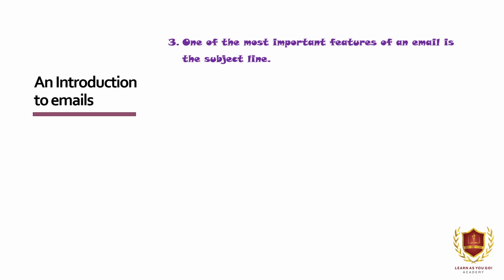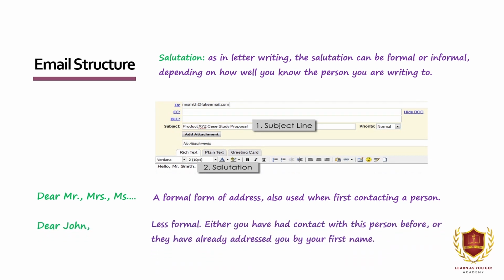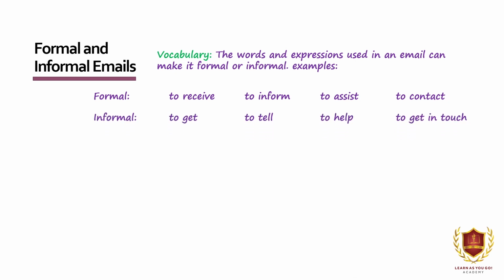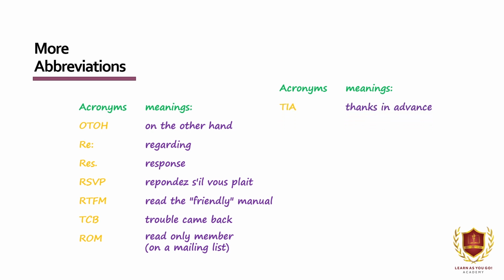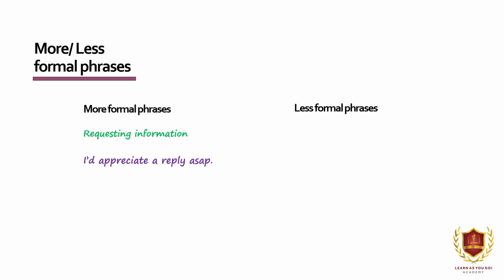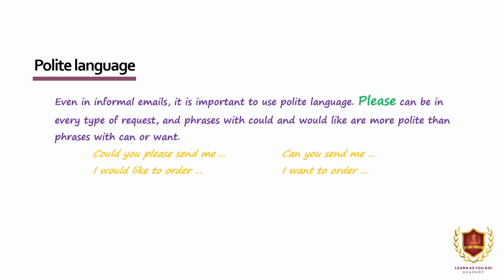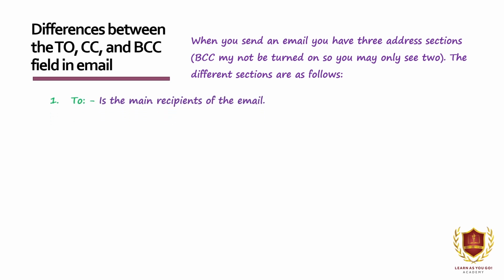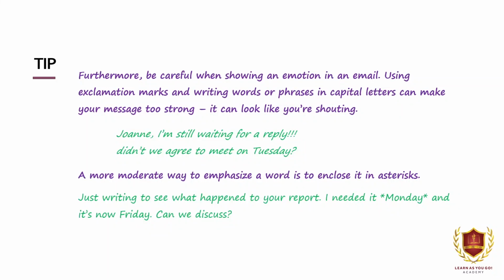How to /writing professional emails in English - Business English مراسلات الأعمال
How to write professional emails in English  - Business English                    مراسلات الأعمال
writing professional emails

Hello everybody and welcome to your channel LEARN AS YOU GO ACADEMY. All of us will need this skill to use in our daily working hours whether we are employees or business owners when communicating with multinational organizations or companies.
In this practical English writing lesson, you will learn some of the most common email phrases you can use to sound professional. If you work in any type of business environment, there’s a good chance that you use email on a regular basis.
However, many people aren’t familiar or comfortable with the formality or informality of email communication. This is an essential lesson that will help you write like a professional in almost any workplace.
Please pay attention to the details. When you finish your homework, you can check the other link where you can find another link of the answers and model answers of some emails. in case you have any question or in need for more explanation, please do not hesitate to contact me using the email of the channel:
and I will check them and provide you with some corrections and advices if needed or get back to you ASAP.